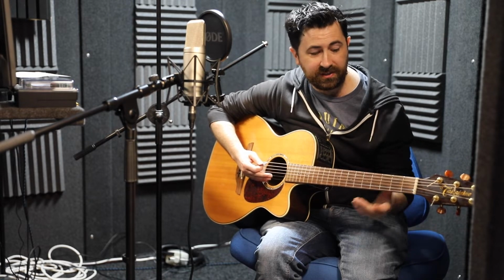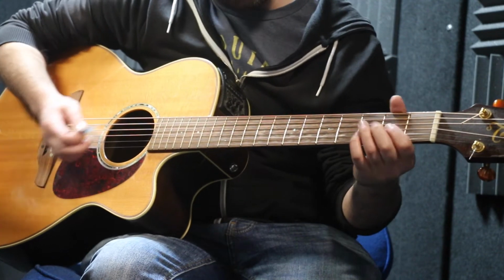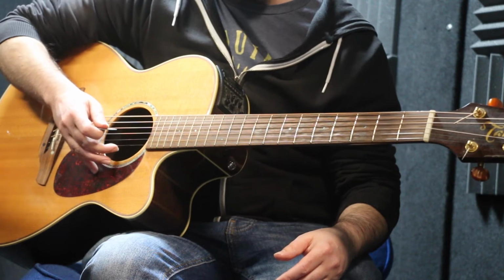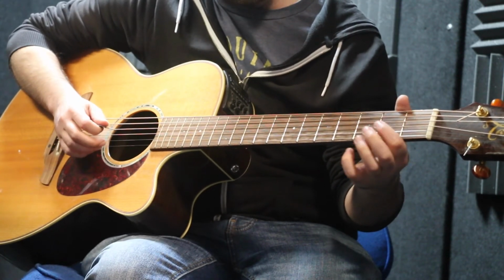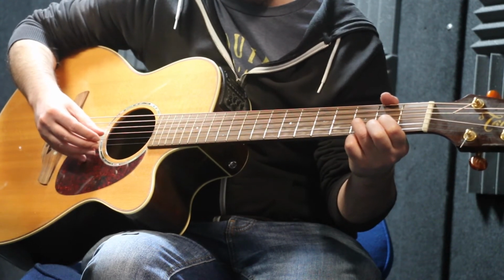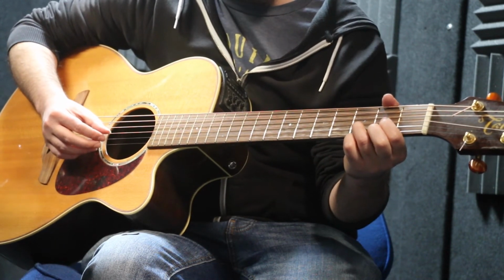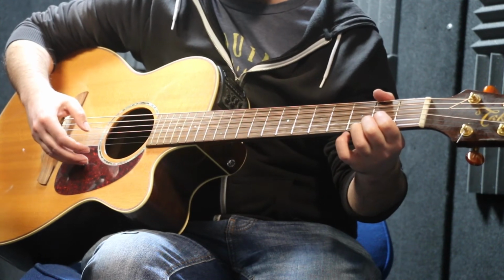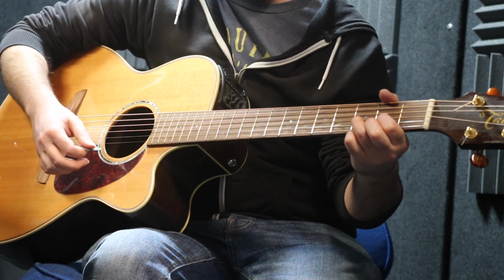How to play a D chord on the guitar | Guitar Lesson for Beginners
In this complete beginner lesson, I show you how to play a D chord on the acoustic guitar; an excellent chord to learn if you're brand new to the guitar and are not sure where to start.